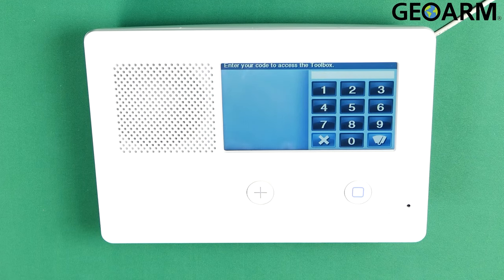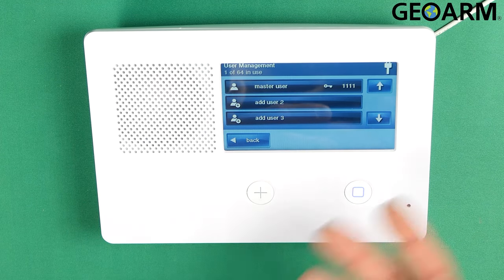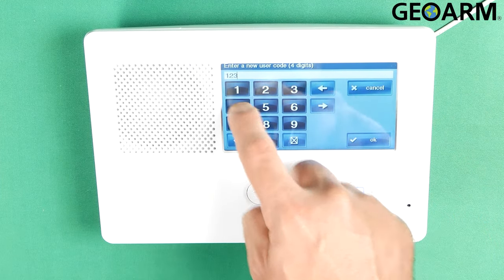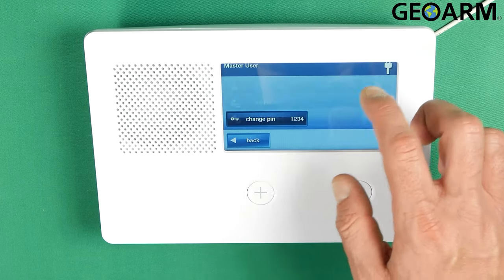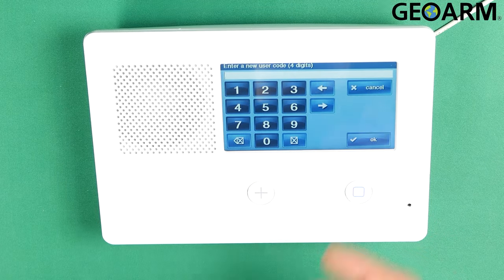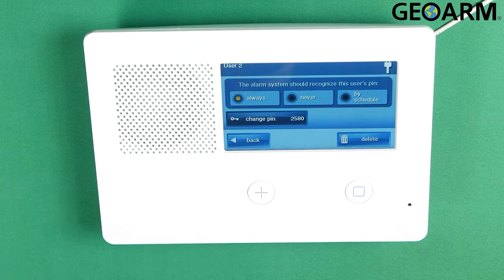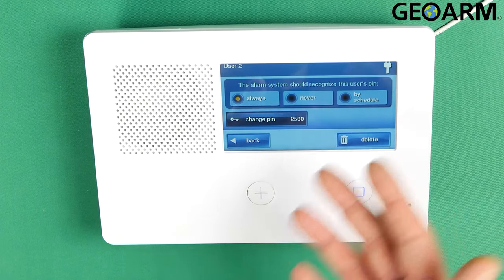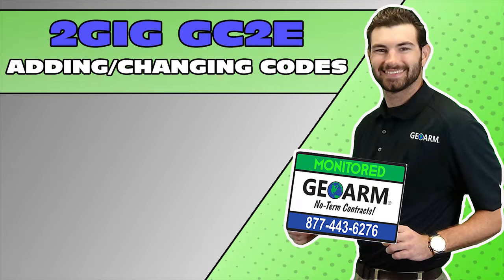2GIG GC2e-345: Adding/Changing User Codes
In this video, we go over Adding and Changing User Codes on the 2GIG GC2e-345!